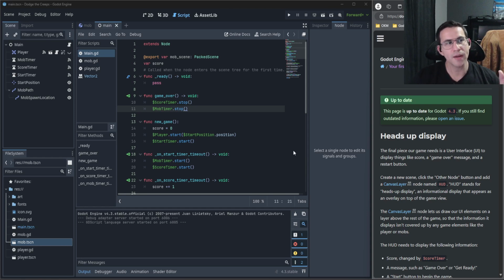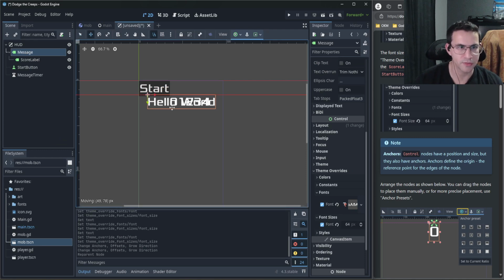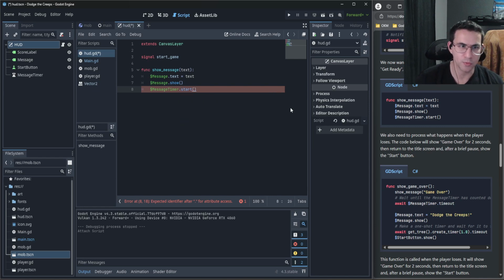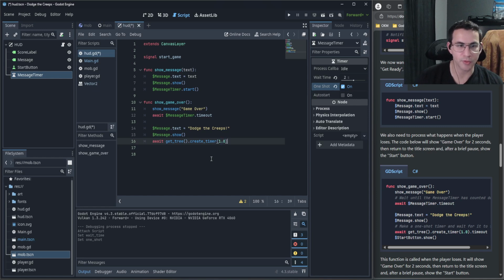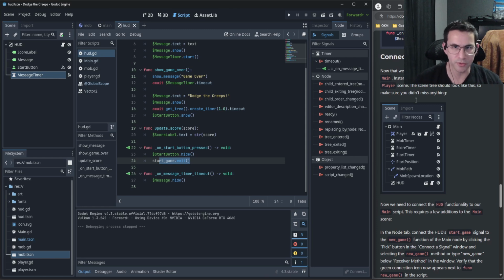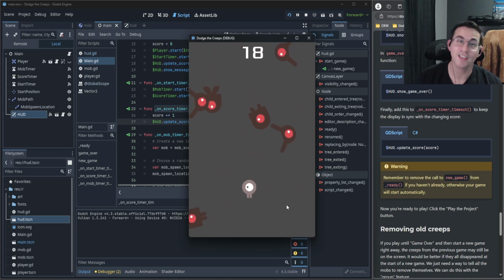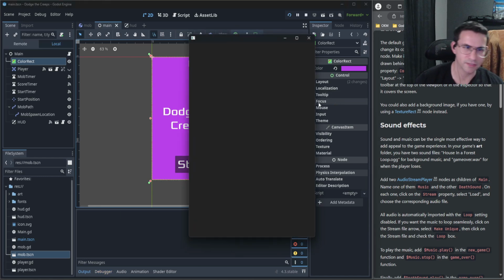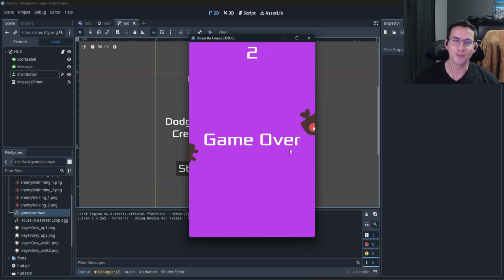Official Godot 2D Game Tutorial: HUD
We walk through an official Godot 2D game tutorial, known as Dodge the Creeps. You can find it online in the Docs section of the official Godot This is part 3 of the walkthrough, where we will be creating the HUD and wrapping things up!

Chapters:
0:00 Part 3 Intro: Making the HUD
1:00 Adding HUD components
2:00 Theme Overrides
3:40 Anchors and Control Nodes
5:55 Settings & alignment
9:00 HUD Script
10:50 Setting the Timer
12:15 Await timer in code
14:50 Anonymous timer in code
17:30 Button & Timer signals
19:50 Connect Main with HUD
24:30 See HUD and main in action
25:05 Removing mobs on game over
28:15 Finishing Up... begins
29:55 Music & Sound
32:45 Keyboard shortcut